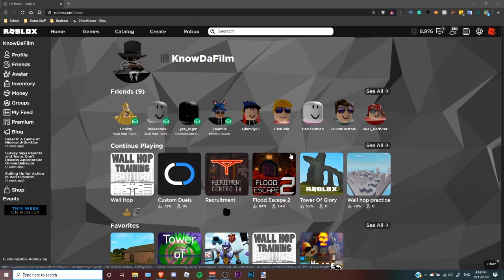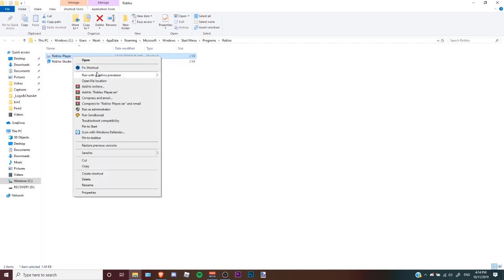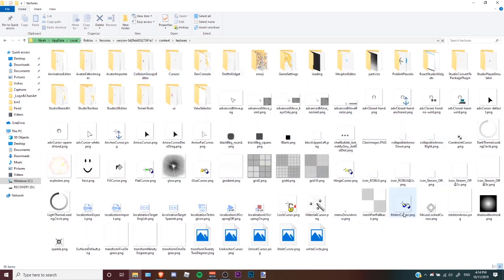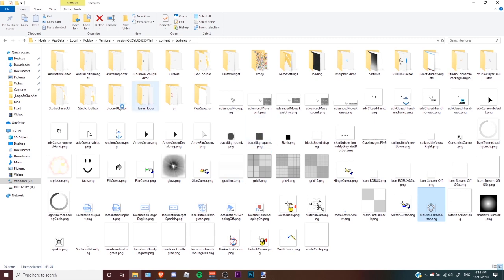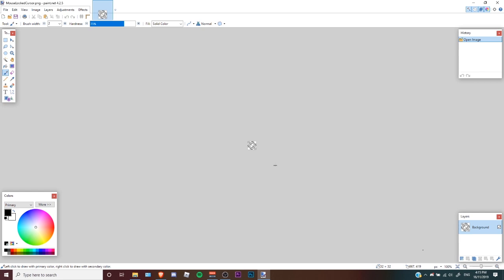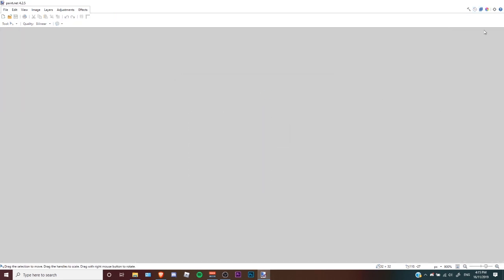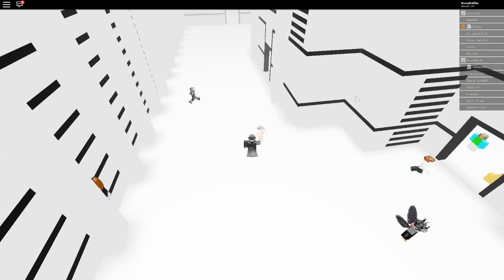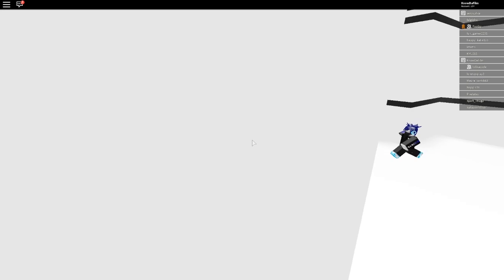How to get a TRANSPARENT SHIFTLOCK | Roblox Tutorial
OR